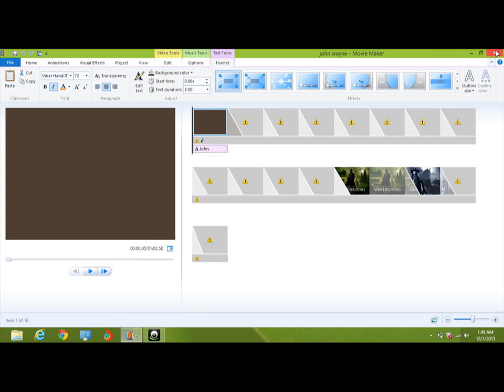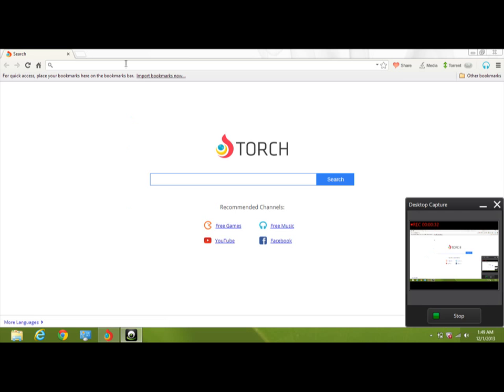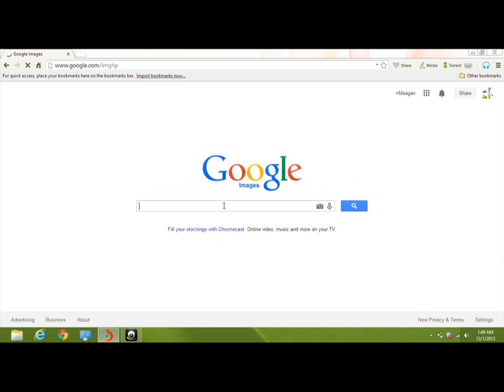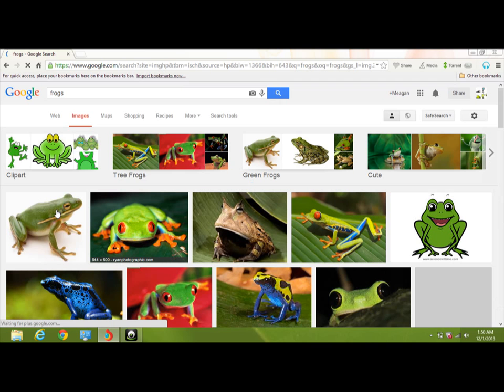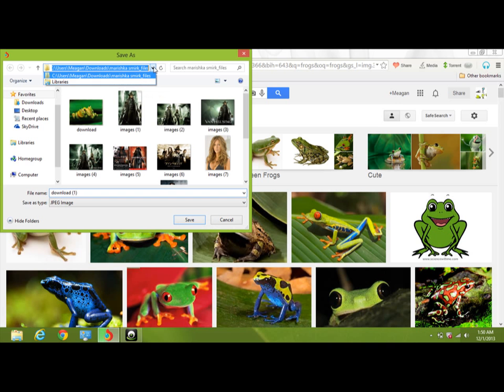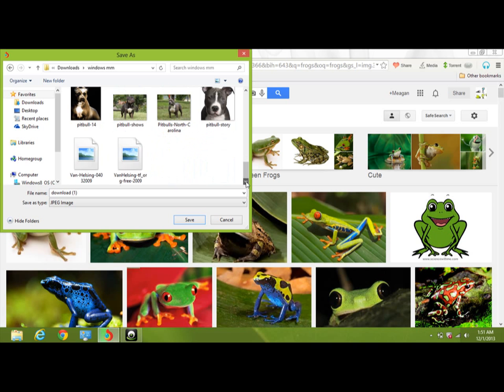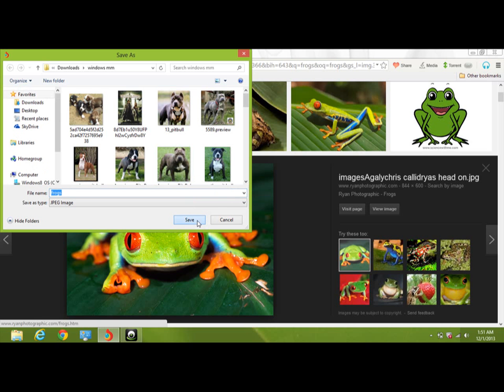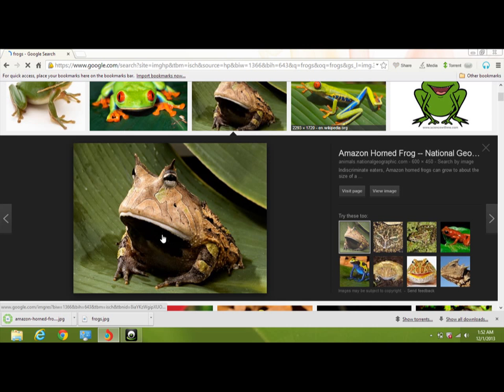how to use movie maker pt. 1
this is how you can make a movie using movie maker.